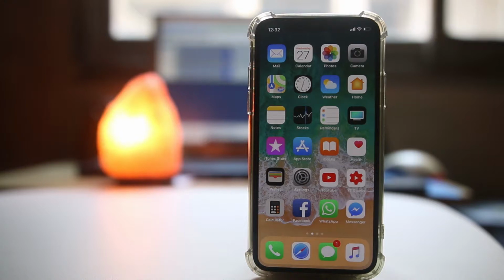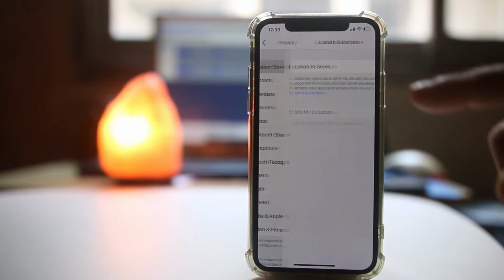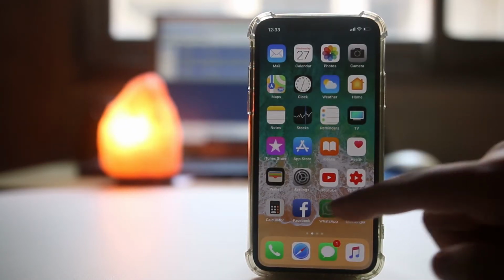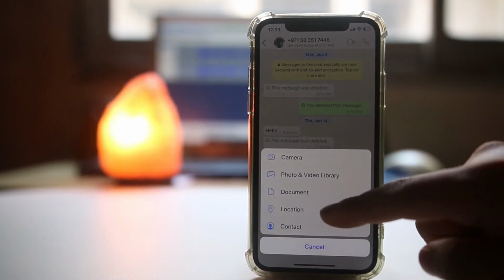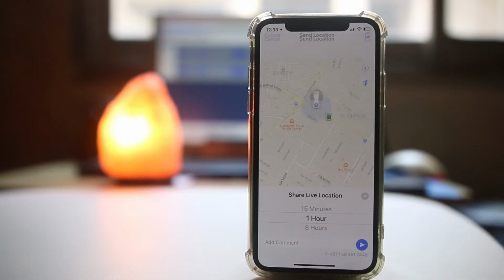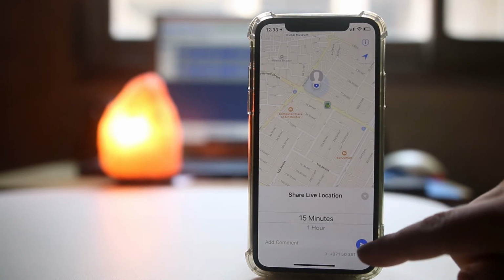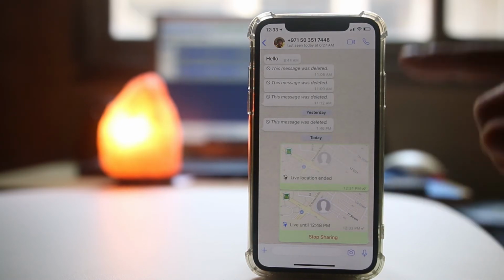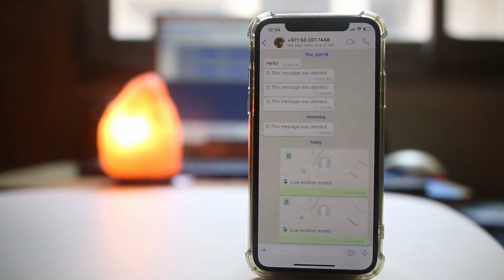How to share live location on WhatsApp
If you want to share your live location on WhatsApp then what you do at first is, go to "settings". Go to "Privacy". Go to "Location services" and make sure to enable the location services. So, once you do it go ahead and open WhatsApp. Now once you open Whatsapp, select the contact to whom you want to send your, share your live location. Then tap on this plus icon here. Select "Location". Now this is my Live location and if you want to share it, select "Share live location". Now you can set the time until which you want to share your live location. Suppose if you want to share your location for 15 minutes, select "15 minutes" and select this arrow.